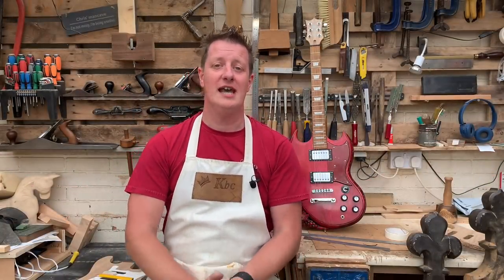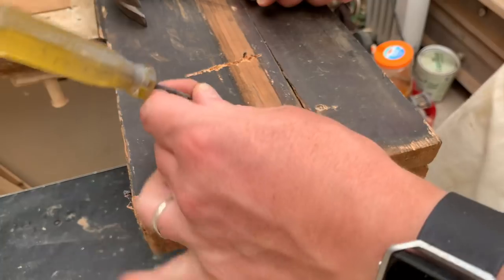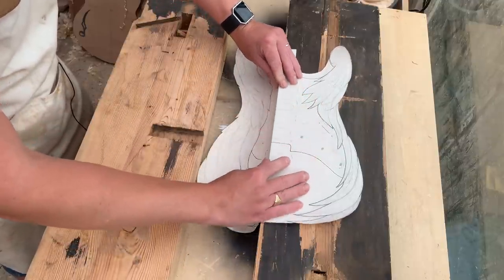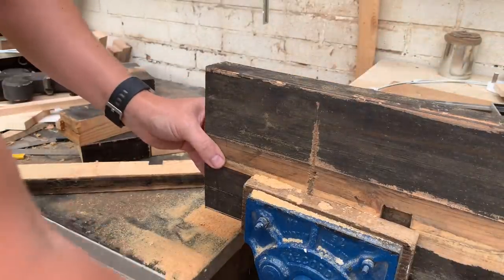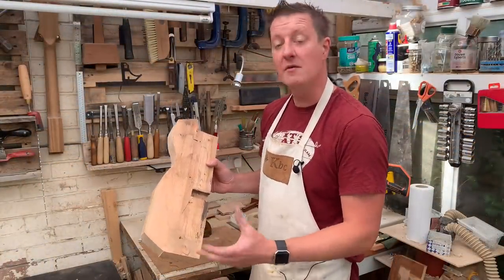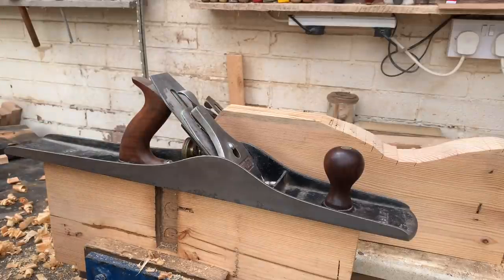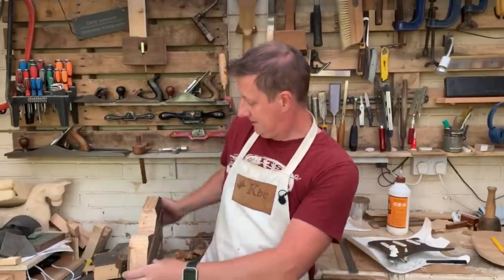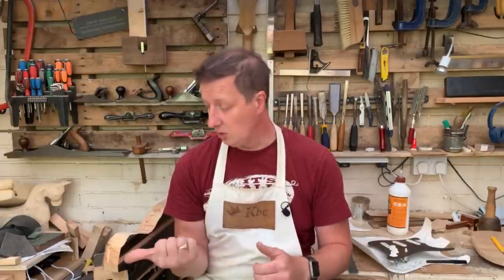Great guitar build off | Part 2 Taking some Church pews and doing some Body Building!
My entry into the Great Guitar Build Off continues with building the body! Out of some Church Pews!

In this video we check over the wood for nails and cracks, and try to figure out how to arrange it all to avoid the pre cut slots.

If you haven’t seen the Part 1 click the link here.

Watch my video on super cheap and fast sharpening of plane blades and chisels